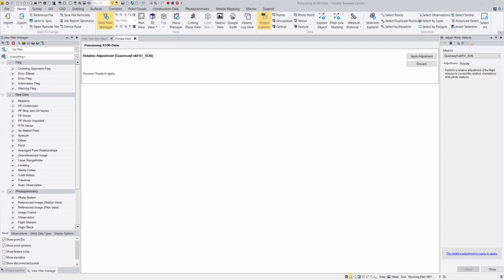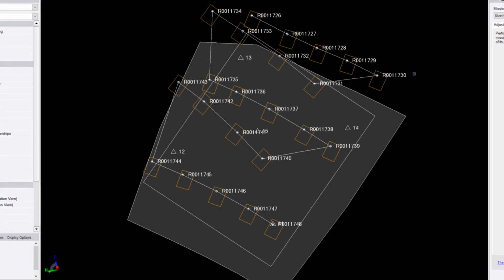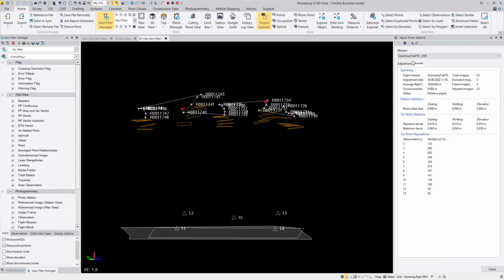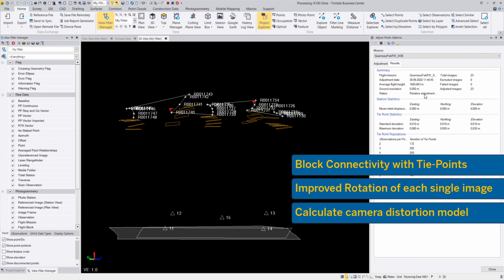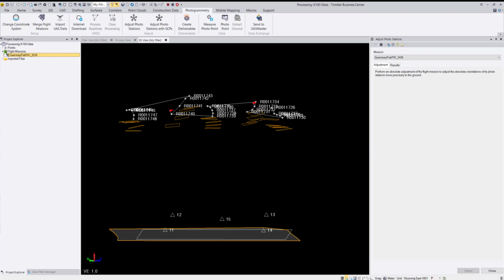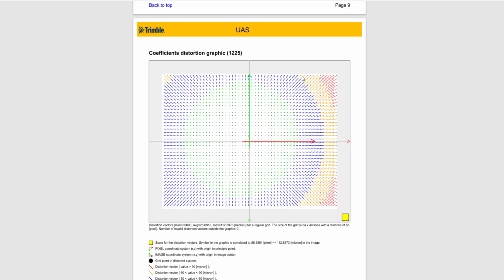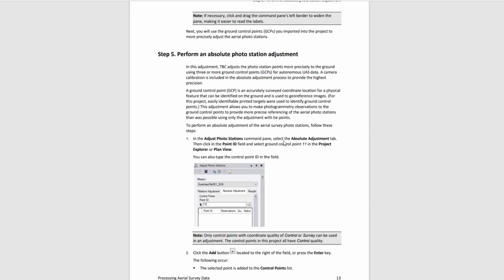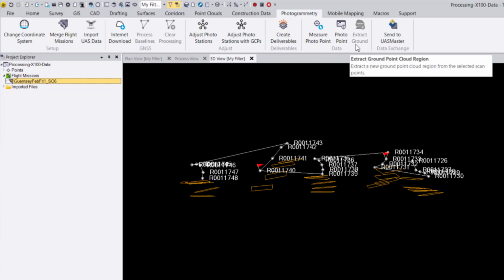TBC APM [TUTORIAL | FULL COURSE] - PROCESSING AERIAL DATA (REVIEW RELATIVE ADJUSTMENT)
00:00 Intro
01:00 What changes after the Relative Orientation
12:09 PDF Report for Relative Orientation
17:49 How to continue with this Tutorial Data